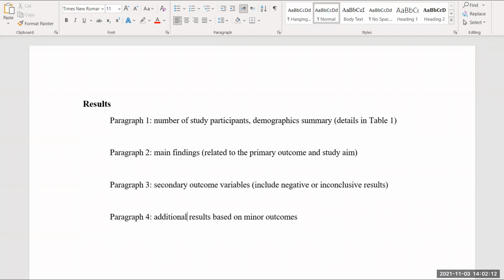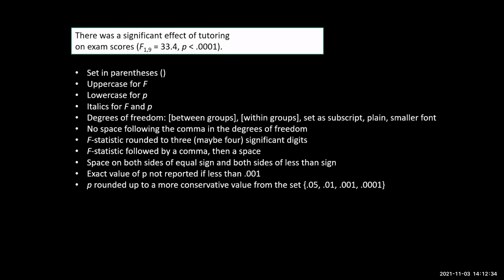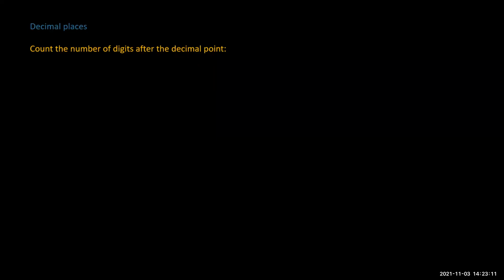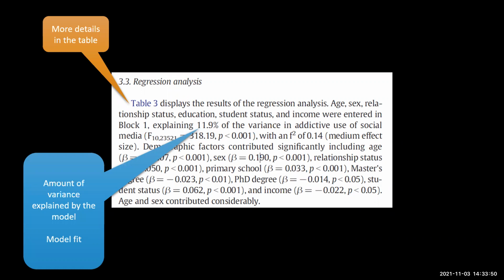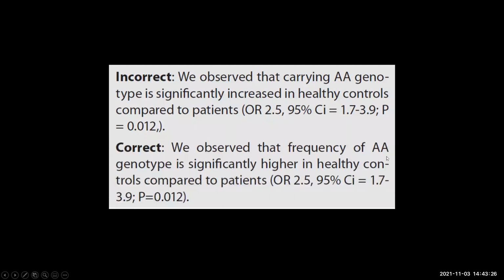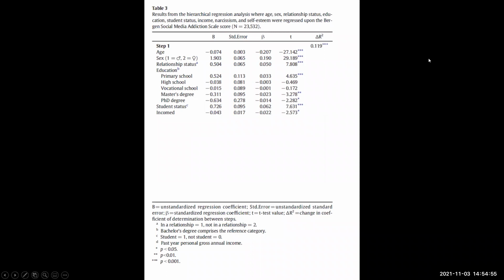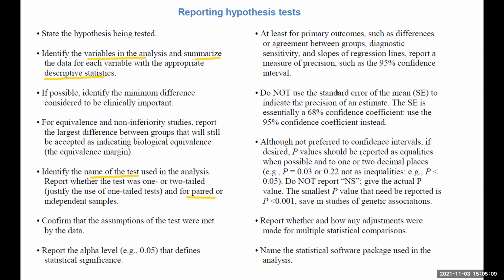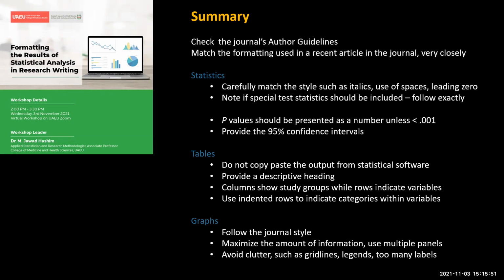Formatting the results of statistical analysis in research writing